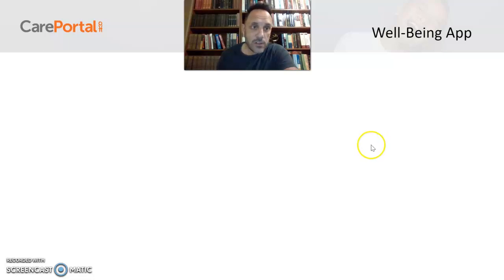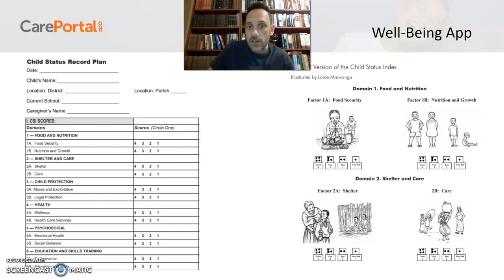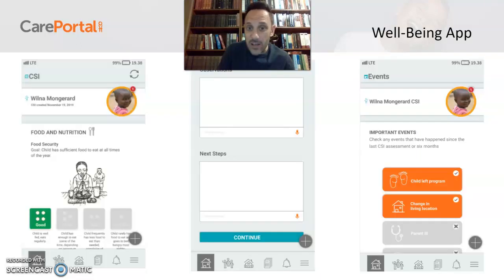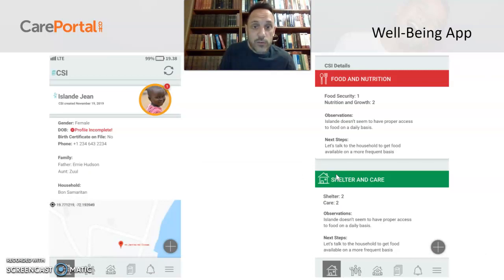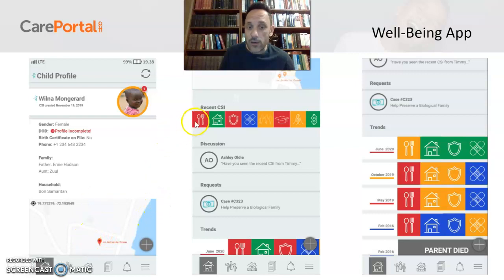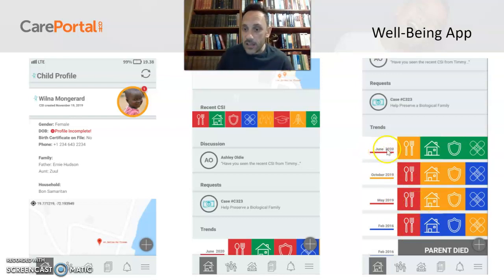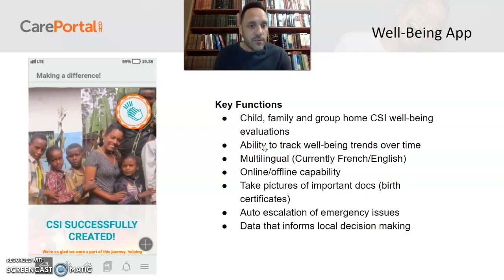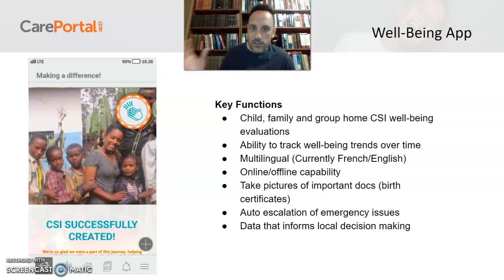CarePortal Child Wellbeing App Overview (Updated)